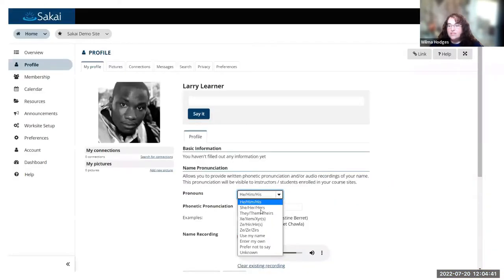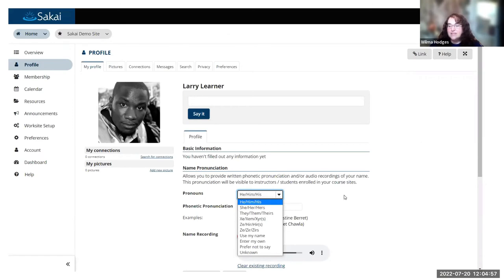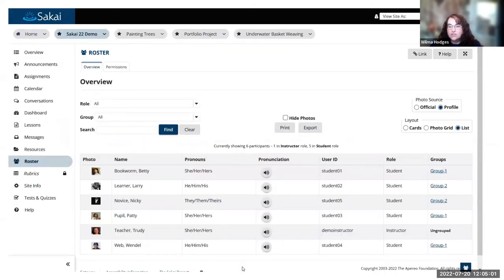Profile - personal pronouns - new feature - Sakai 22 - SakaiCon 2022